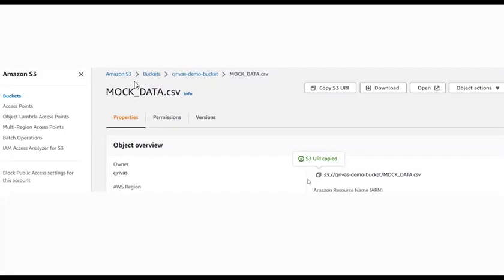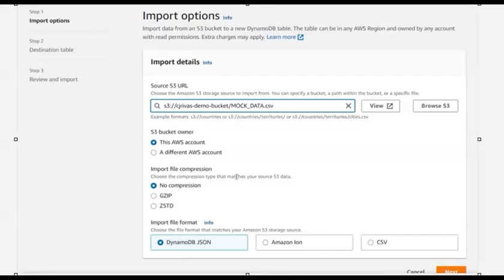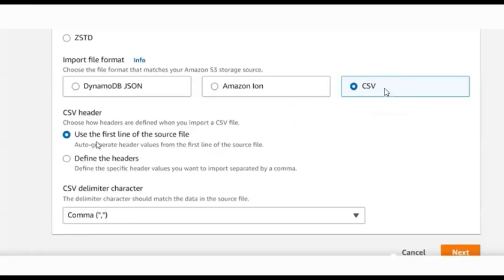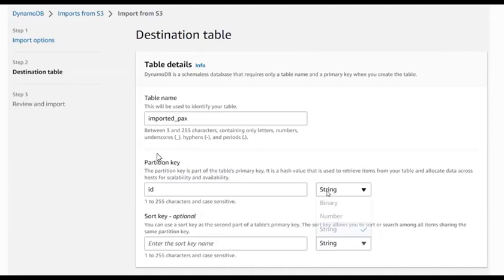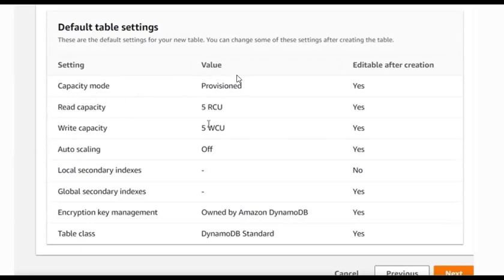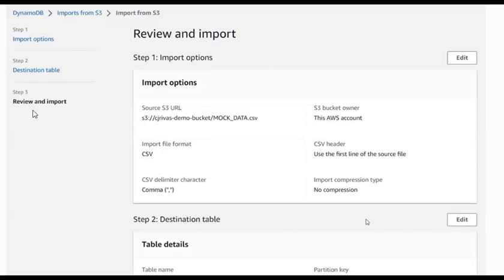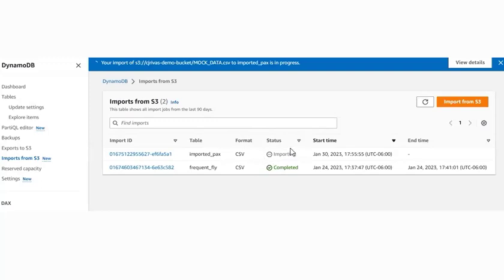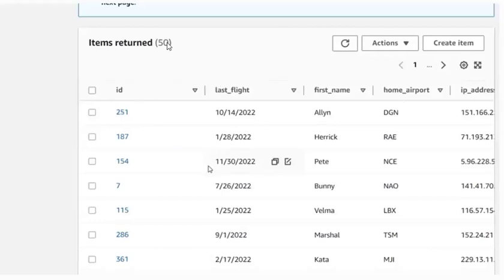Creating DynamoDB Tables by Importing from S3 Objects on console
Title: Creating DynamoDB Tables by Importing from S3 Objects

Description:
Learn how to effortlessly create DynamoDB tables by importing data from S3 objects in this step-by-step tutorial. Discover the power of AWS integration as we guide you through the process of setting up DynamoDB tables directly from your S3 storage. Whether you're migrating existing data or setting up new tables, this video provides valuable insights into leveraging the synergy between AWS services for efficient data management.